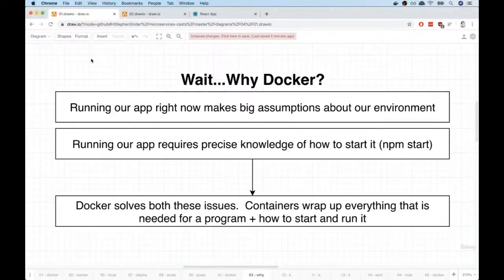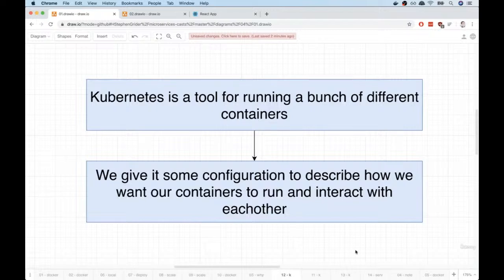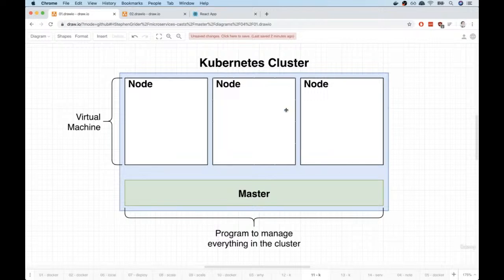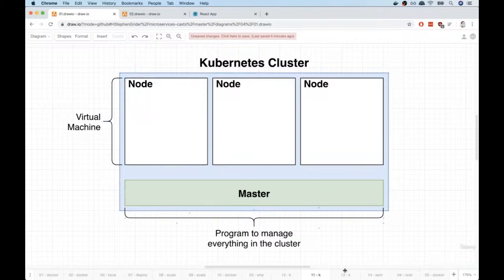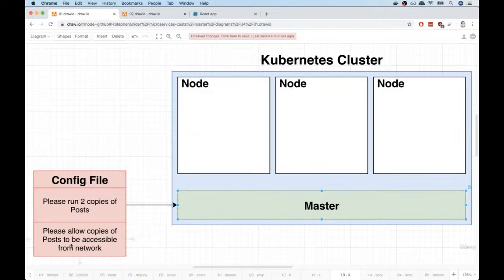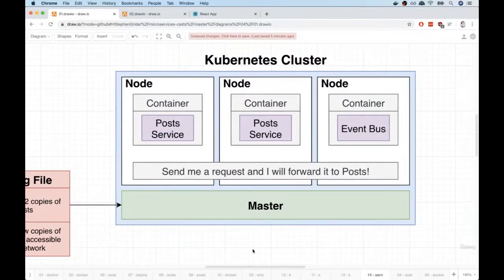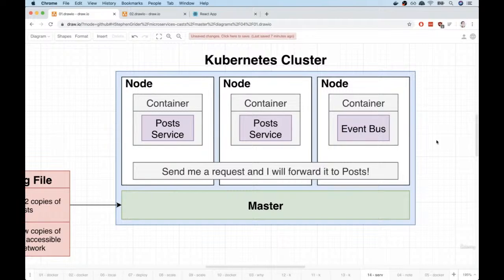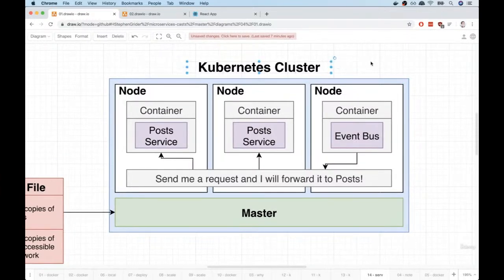003 Why Kubernetes.mp4